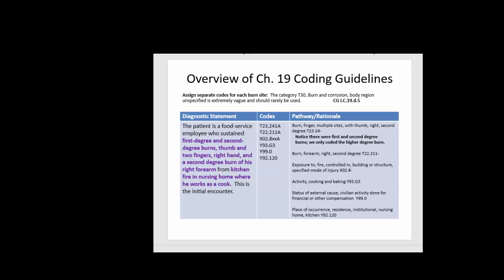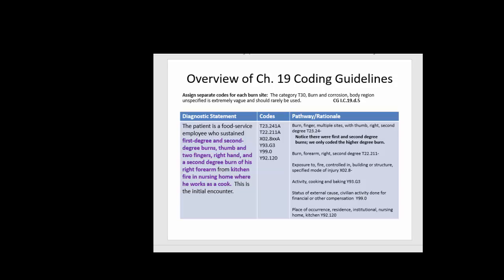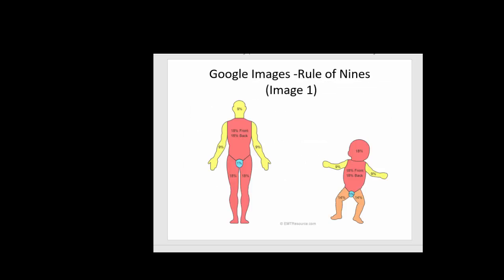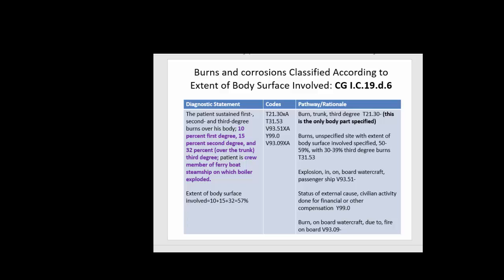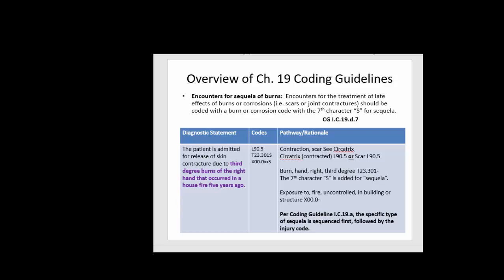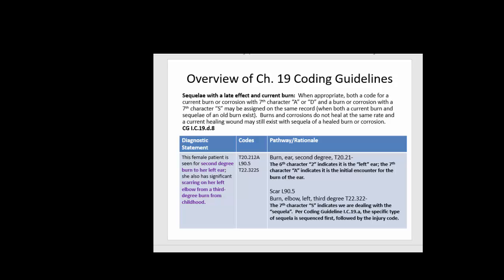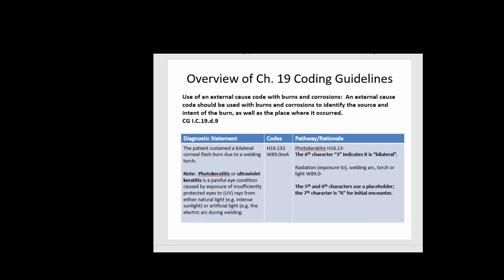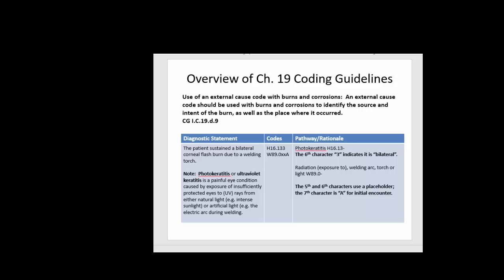Ch 31 Burns and Corrosions Pt2 Rec FA16